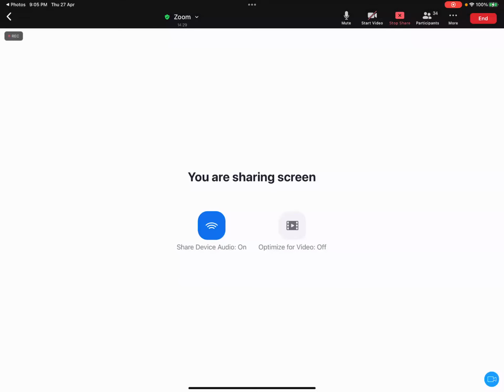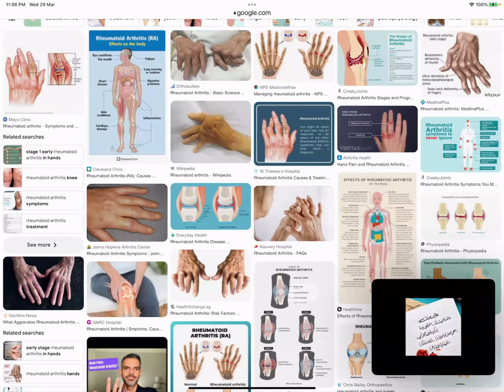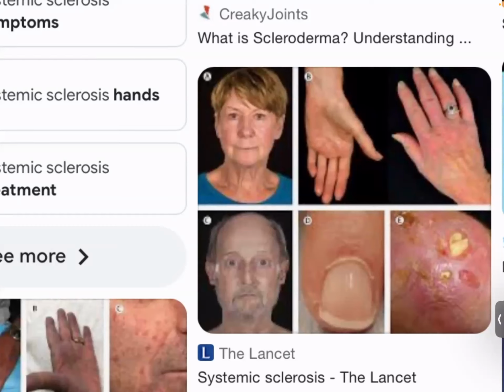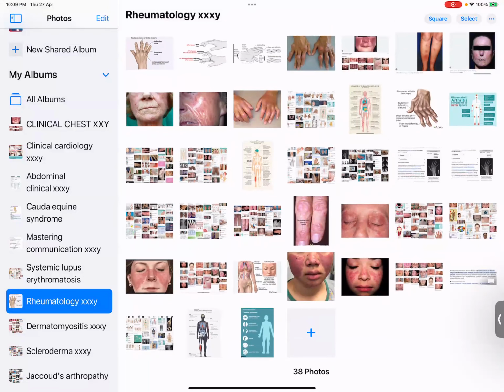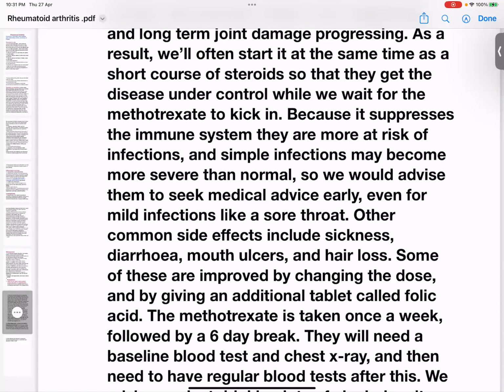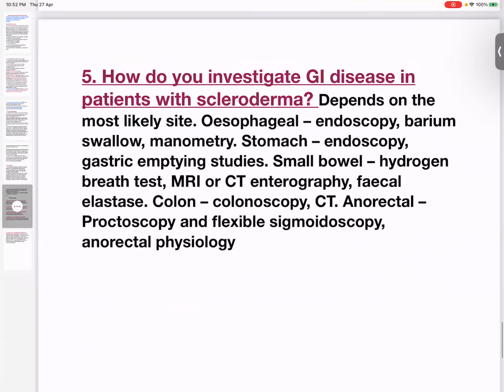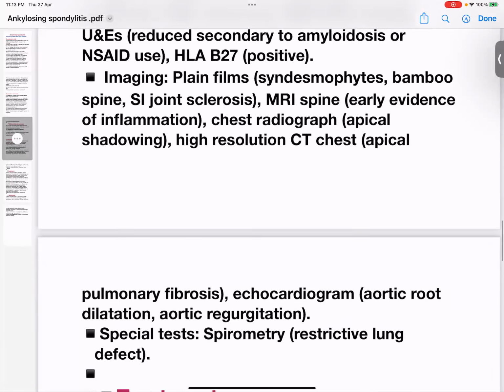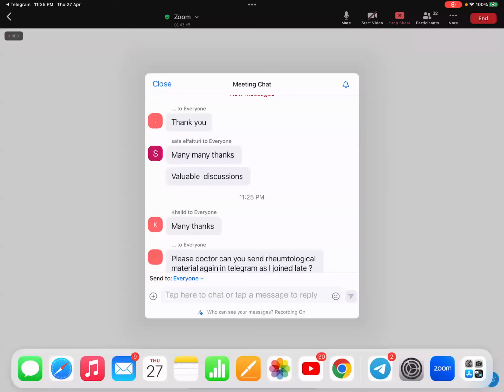Rheumatology for MRCP AND MRCPI CLINICAL EXAM